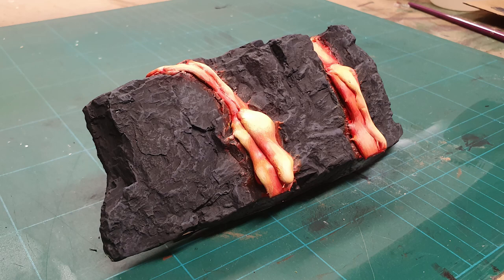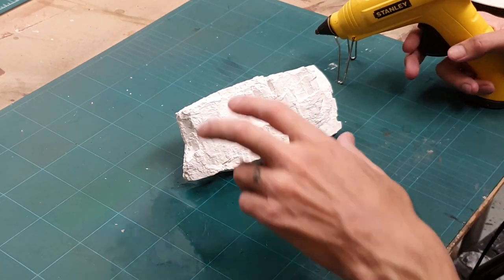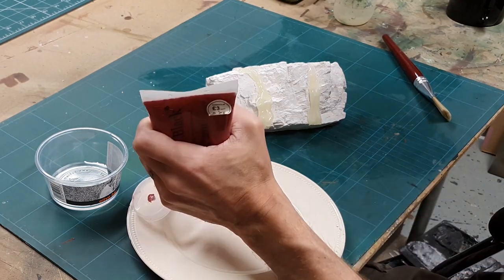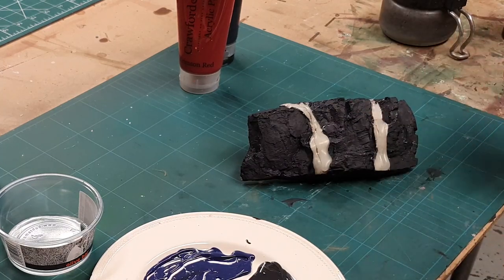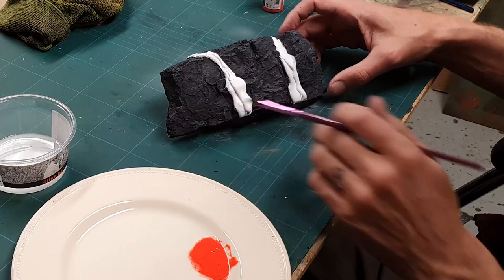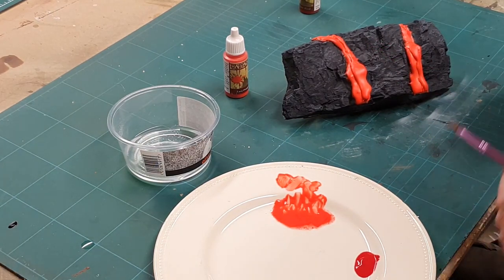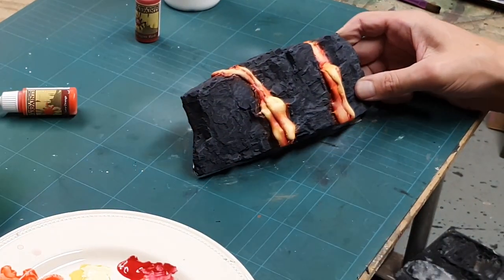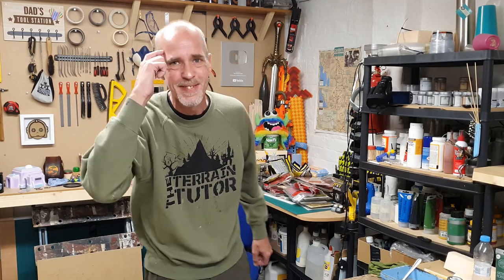Modelling Realistic Rocks - Volcanic Rock & Lava Colours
In the latest of our new series on modelling realsitic rocks for your wargaming terrain, we tackle the how to paint volcanic rock, create lava flows and paint up glowing lava effects for your volcanic and lava terrain pieces.

3. Studio Kit List